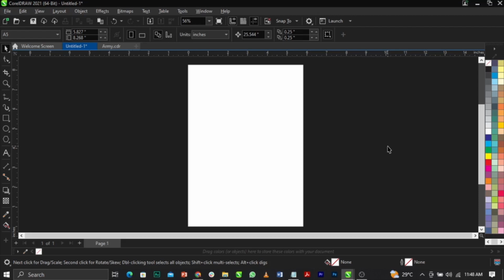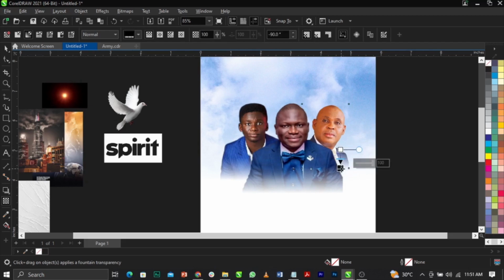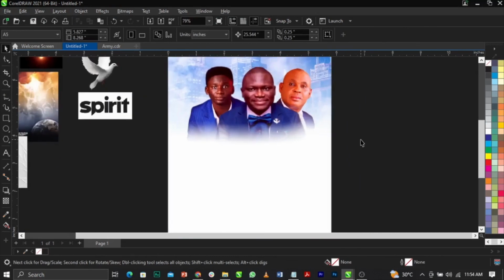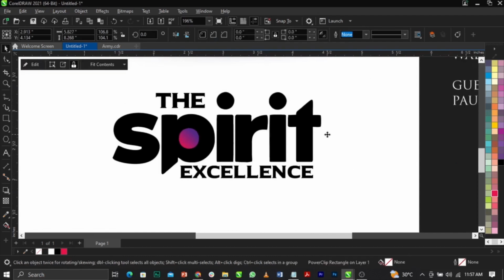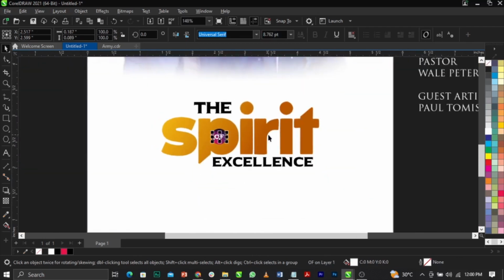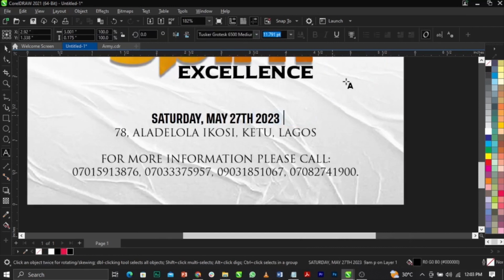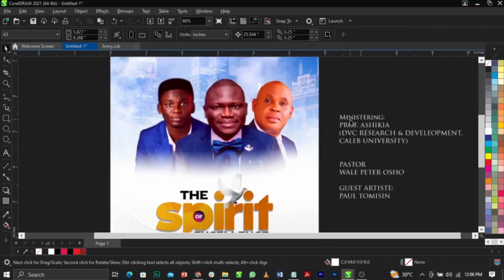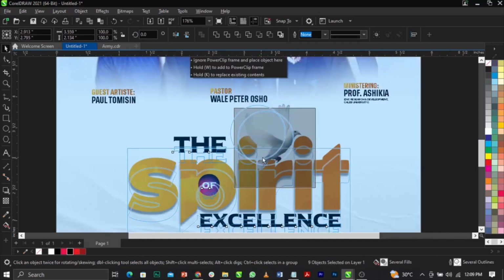How to Design a Church Flyer | CorelDraw Tutorial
▶ F  O  N  T :
Universal Serif
Sequel Sans Bold Disp
Tusker Grotesk 6500 Medium